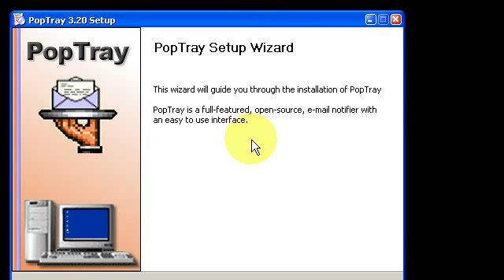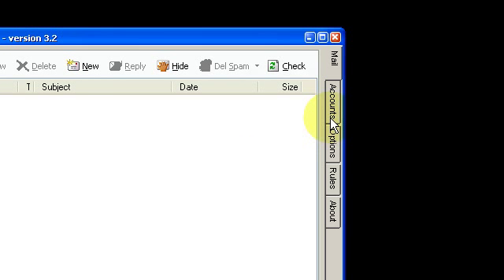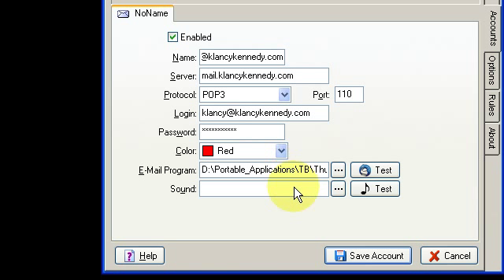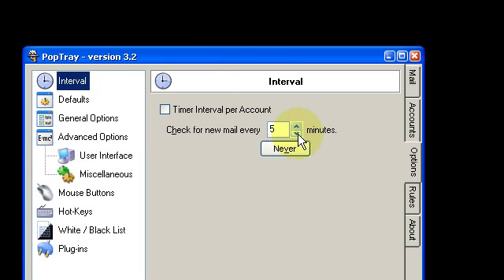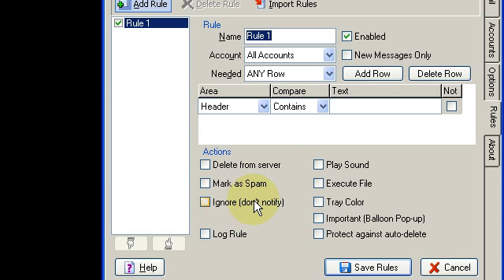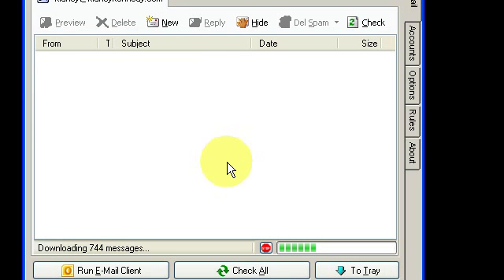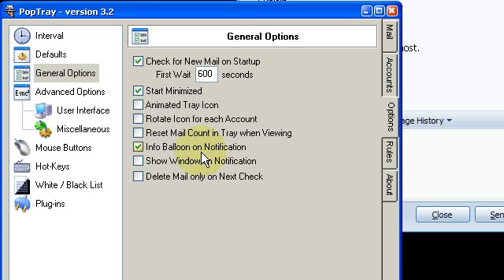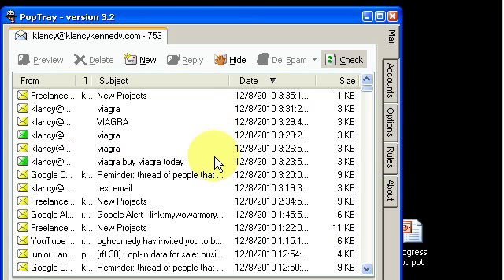poptray free email checker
Do you need to know within 60 seconds if someone sends an email? This program can give you an audio alert as well as a popup.

Do you need your employees to be able to begin responding to a new email within 60 seconds? Poptray is for you.

Tired of employees closing their email clients? Poptray runs in the system tray: passive, background mode, reliable.

This is a vital program in my office for getting better performance from Chinese workers that aren't used to email, and still want to do everything with paper and pencil. To stay updated, we have this on every computer where it runs automatically on system start.